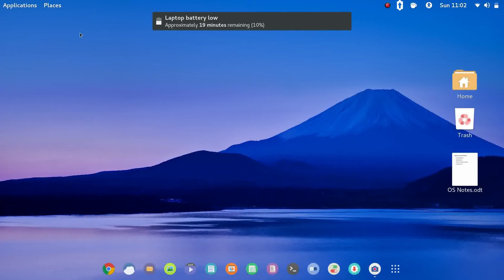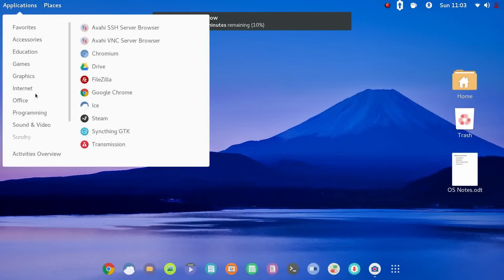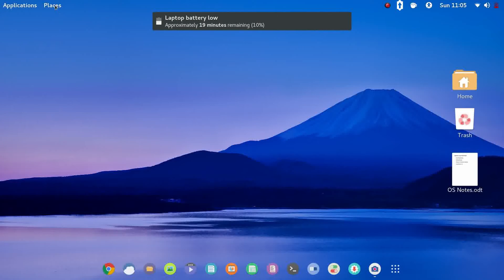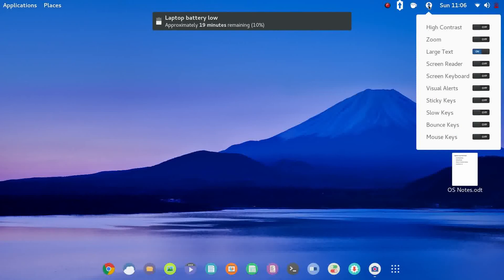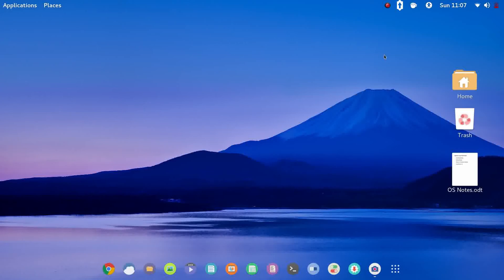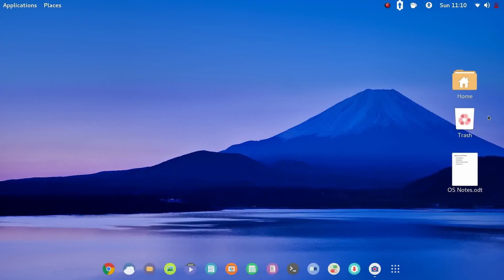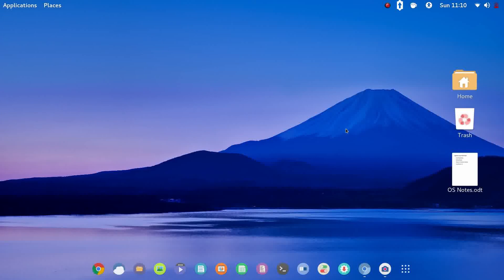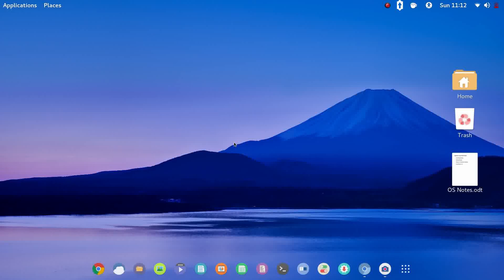Linux Apricity OS 07.2016 Preview (Short Live Guitar Intro)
This is a preview of the newly released Apricity OS Gnome Edition. There are many reasons to try this Arch based OS. I did experience a few bugs which are discussed. Thanks to my son Chase for the Rocking live guitar intro!